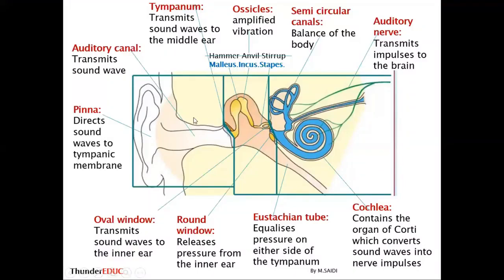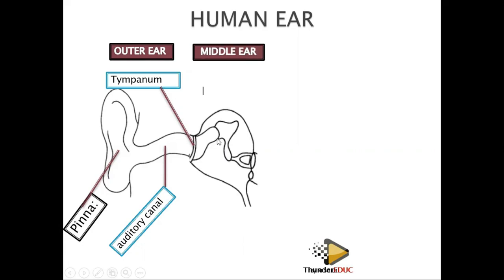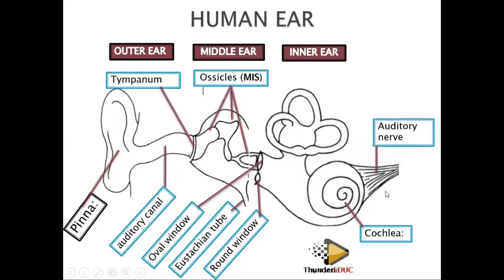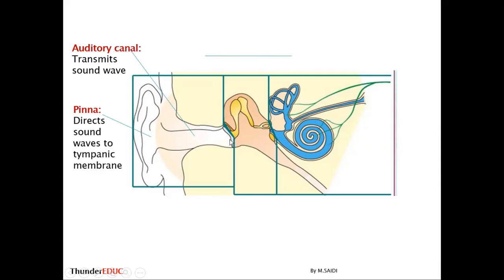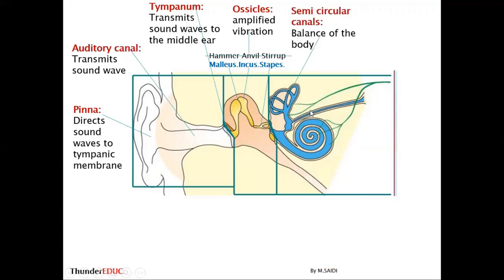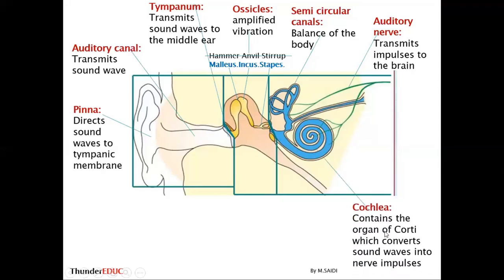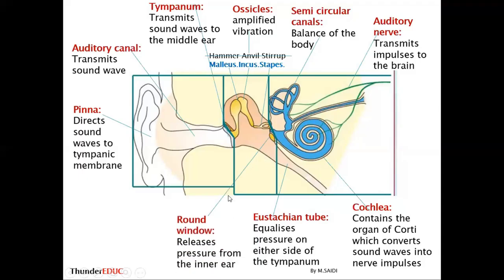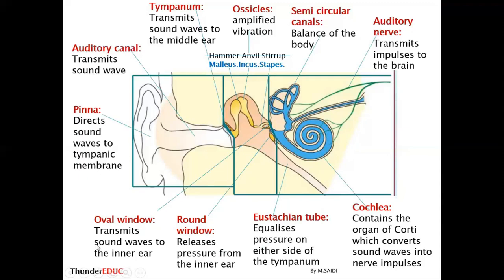Life sciences GRADE 12: structure of the ear & functions of the ear parts: saidi ThunderEDUC